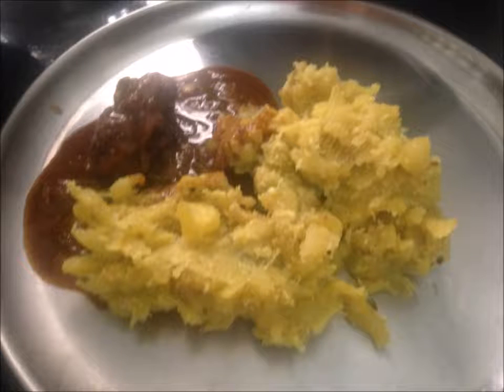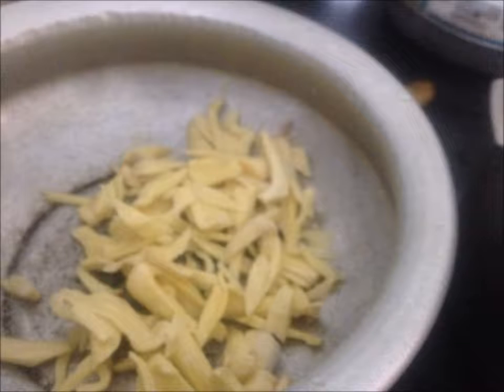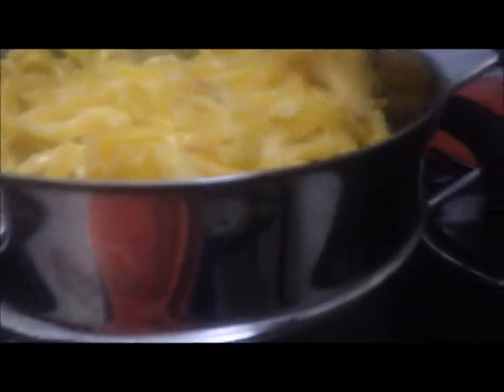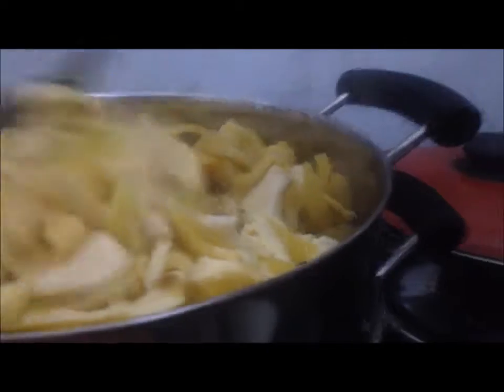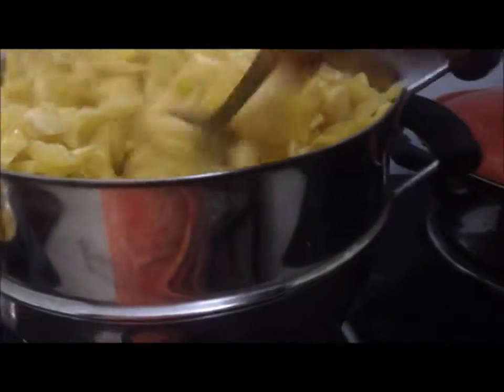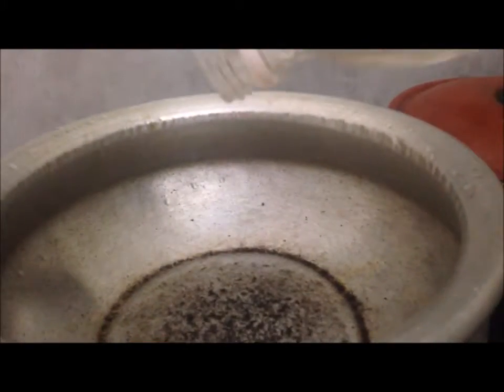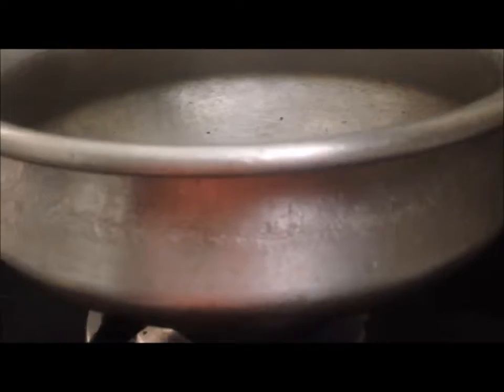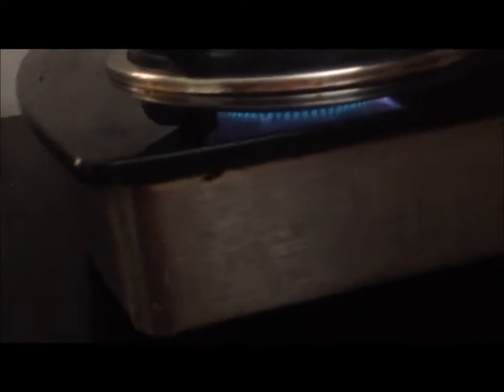Chakka Ulathiyath- JACK FRUIT RECIEPE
ആവശ്യമായ സാധനങ്ങൾ-

പച്ചചക്ക,
തേങ്ങ, മുളക്,
ഉളളി, വെളുത്തുളളി,
മഞ്ഞൾ, ഉപ്പ്, എണ്ണ
കടുക്, കറിവേപ്പില